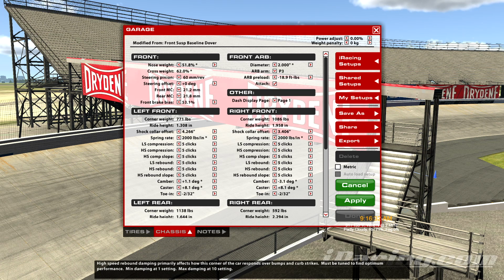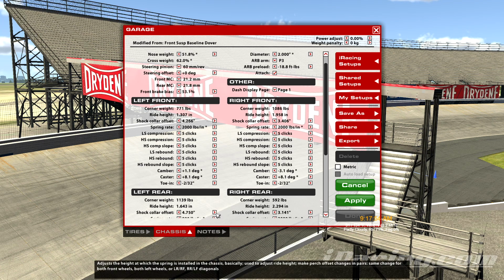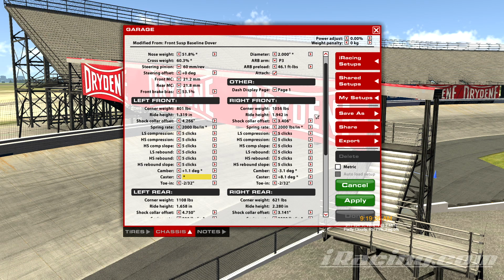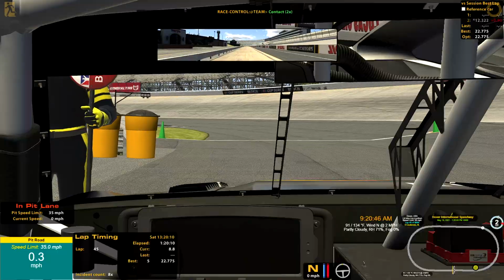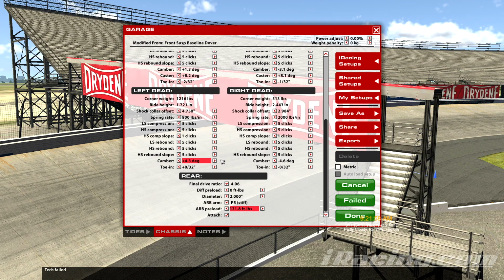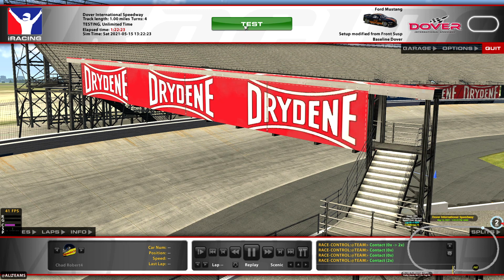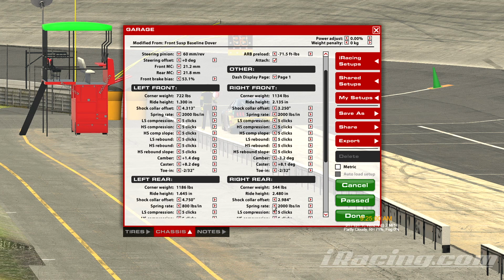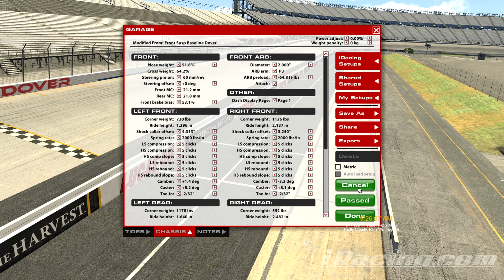21 Cross Weight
Description on Cross Weight (Wedge) on the iRacing Next Gen Car, and how it affects handling of the car.